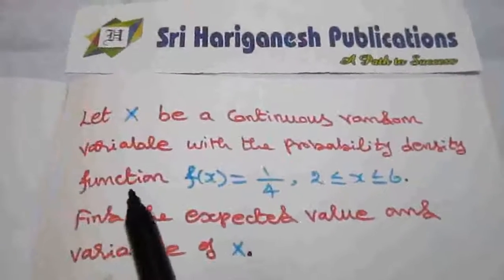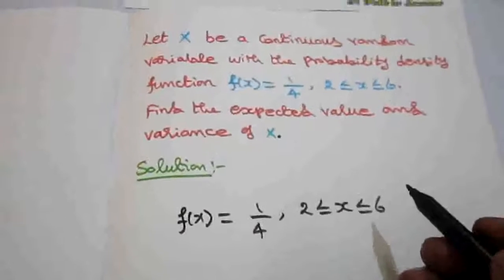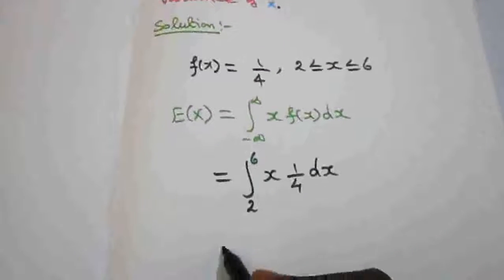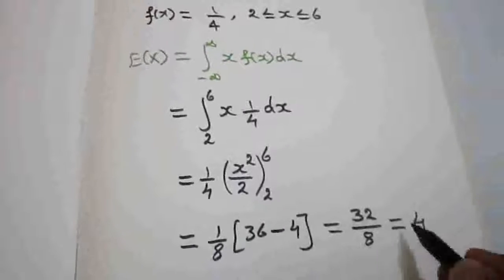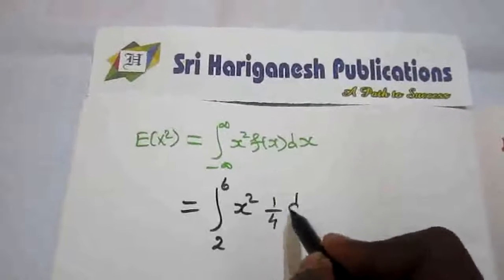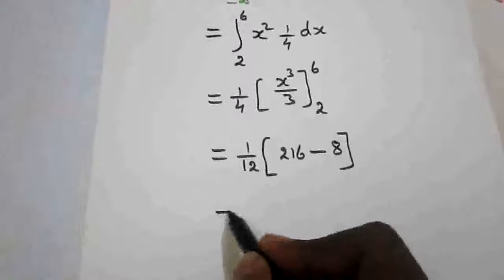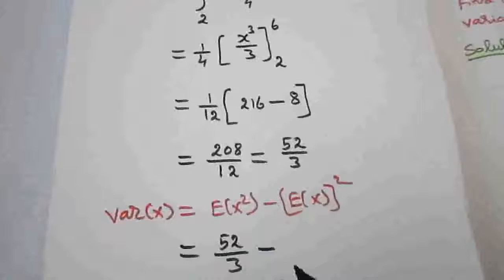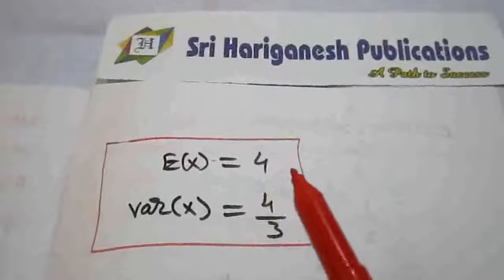Continuous Random Variable - Problem1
Probability - Random Variables